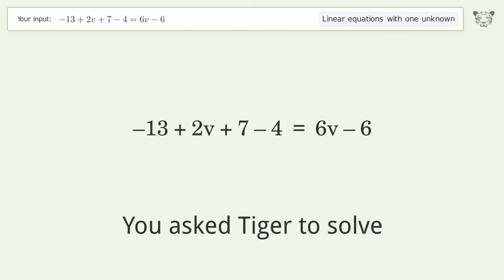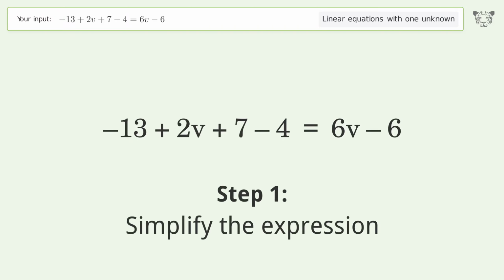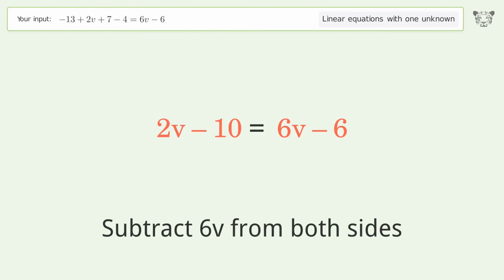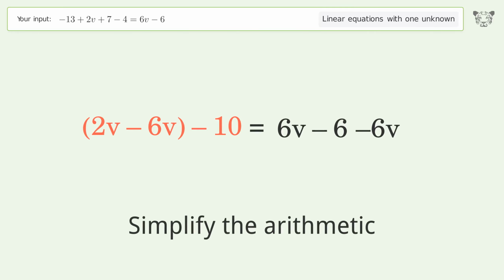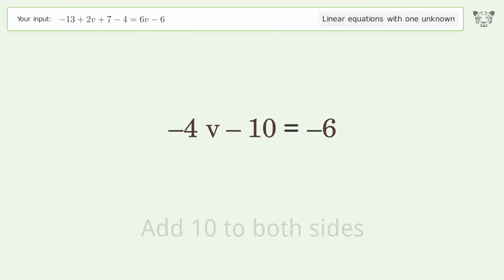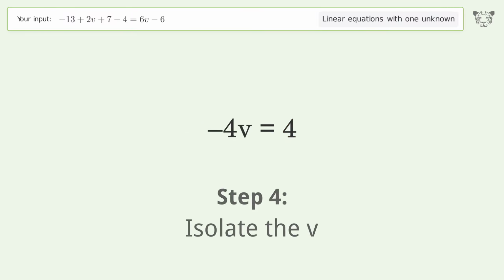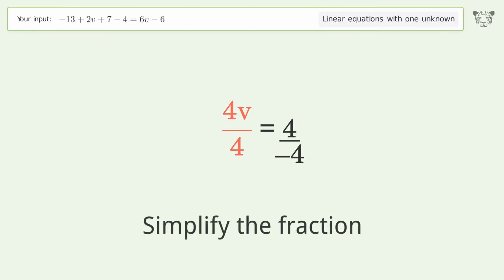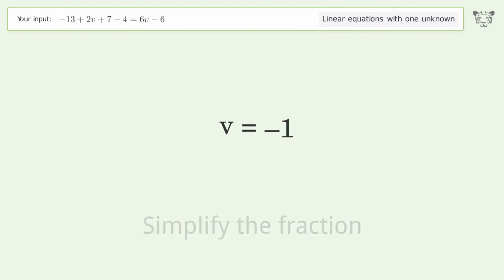Solve -13+2v+7-4=6v-6: Linear Equation Video Solution | Tiger Algebra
Struggling with -13+2v+7-4=6v-6? Watch our step-by-step video on Tiger Algebra to master this linear equation effortlessly. Also check out for more tips and tricks for dealing with linear equations with one unknown